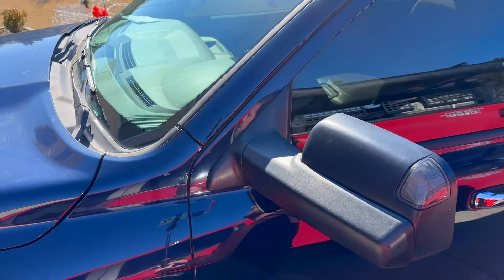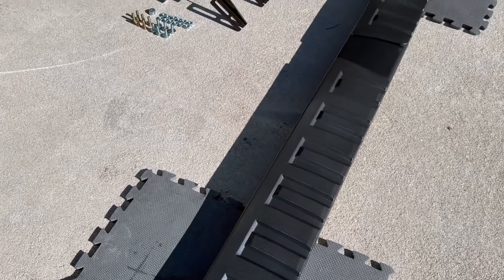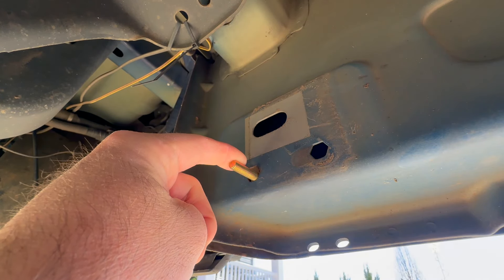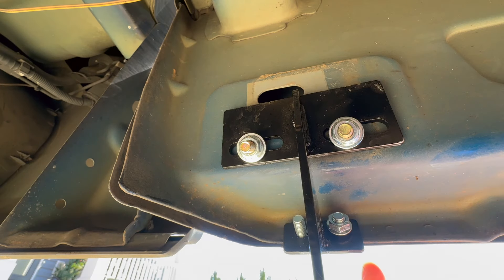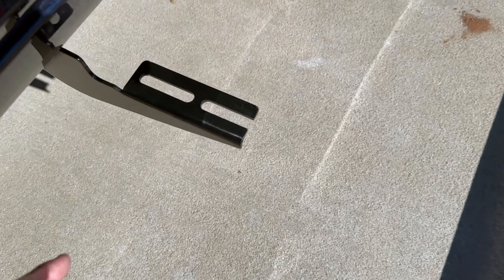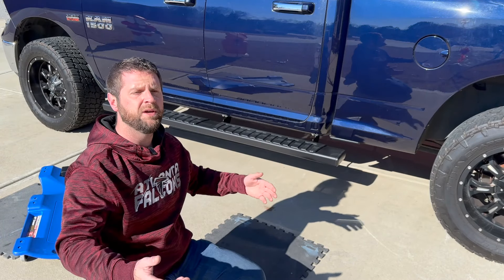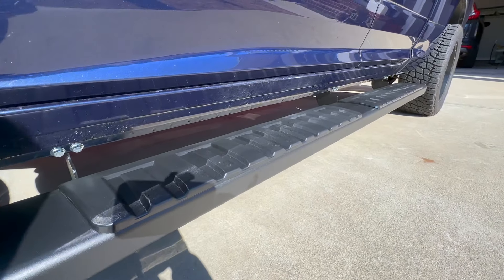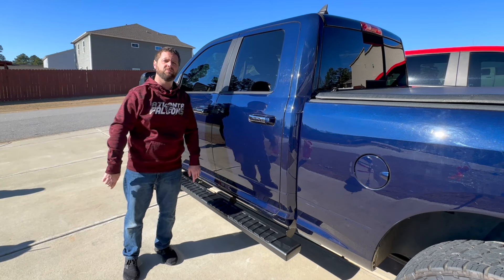How to install Running Boards on a Ram 1500 | Step-By-Step Instructions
In today's video, I show you how to install running boards on a Ram 1500 with step-by-step instructions. This is a 2015 Ram 1500 Quad cab, but the process is pretty much the same for most Ram's. This is an easy process, and will take less than hour. The Ram 1500 running boards I am installing are from MostPlus and they are a very affordable running board option for any truck. The running board pads have a rust resistance and slip resistant 6in wide step and are very easy to install. They come with all the hardware you will need in the package. They have a black powder coated finish and the material is a black aluminum alloy. Each side step can support up to 450lbs. They come with a 1 year warranty.

If you are looking for a more premium option on running boards, I would highly recommend the amp Power Boards.